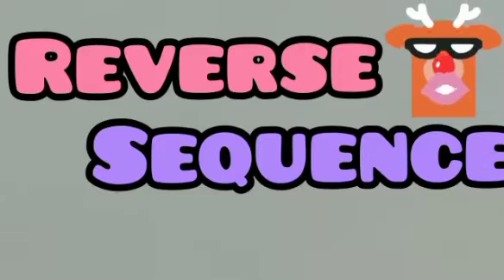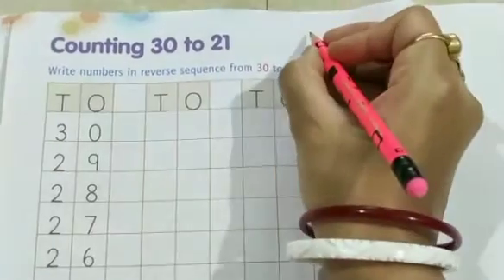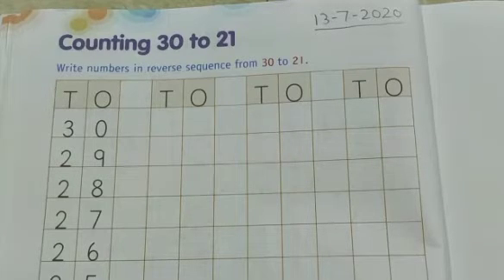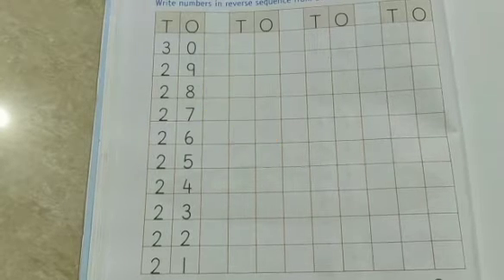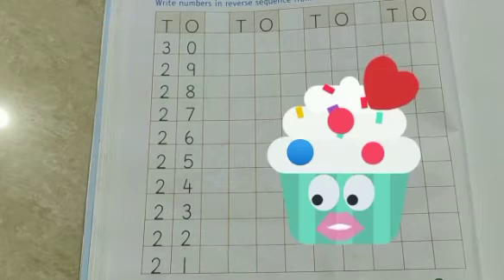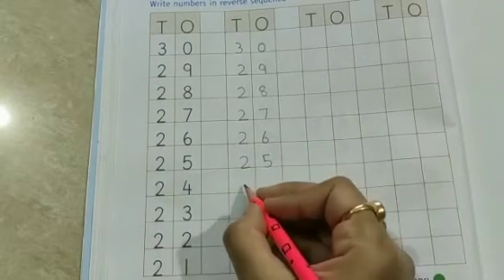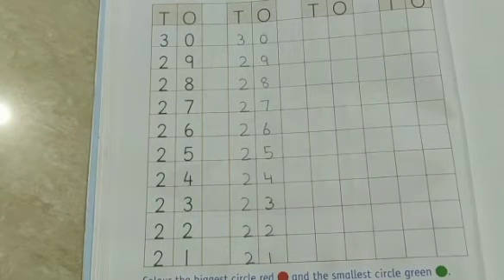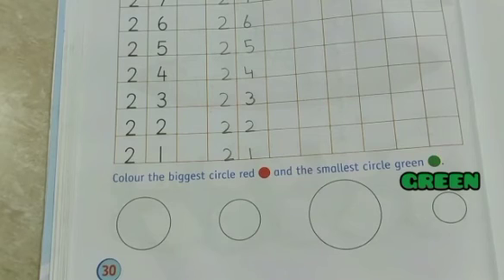Backward Counting 30-21 for Lkg kids#Write numbers in reverse sequence from 30 to 21#Sheela Day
Backward Counting for kids
Reverse Counting 30-21
Kids Maths
Kindergarten Maths
Write numbers in reverse sequence from 30-21.

backwardcounting(30-21)
backwardcountingfor lkg ukg
howtowritebackwardcountingfrom30-21